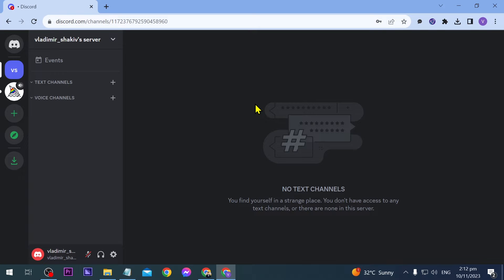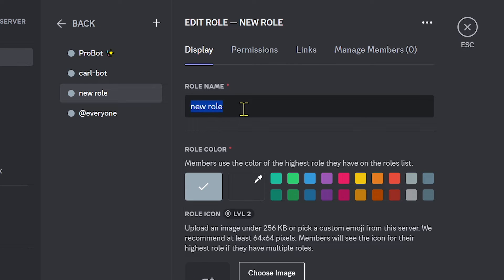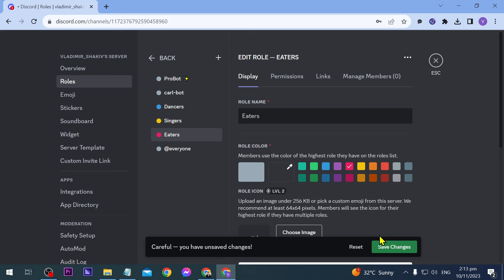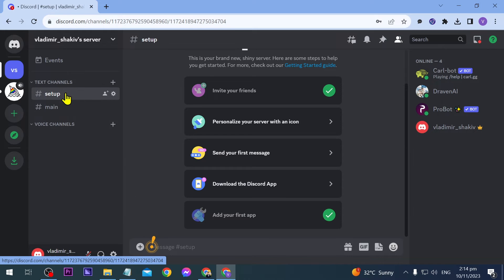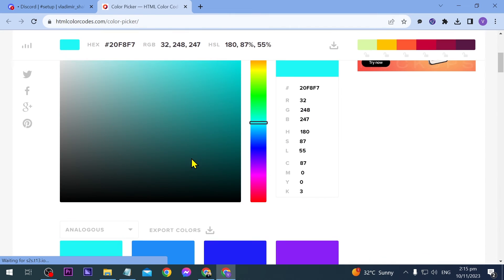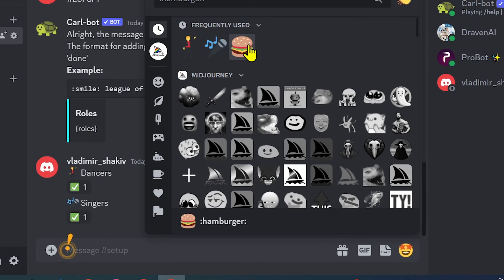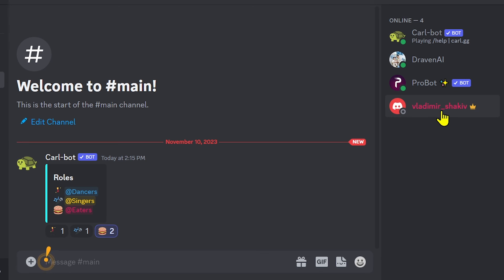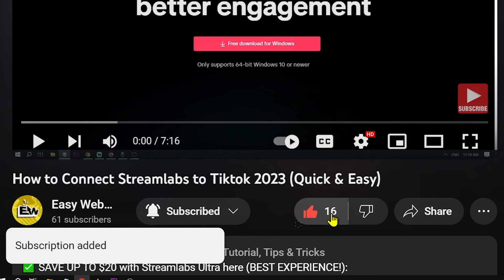How to Add Reaction Roles on Discord Using Carl Bot (EASY)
Here's how to make reaction roles on discord easily with carl bot. Using this method will allow you to easily know how to enable discord reaction roles & how to make reaction roles the best it's ever been for your discord server.